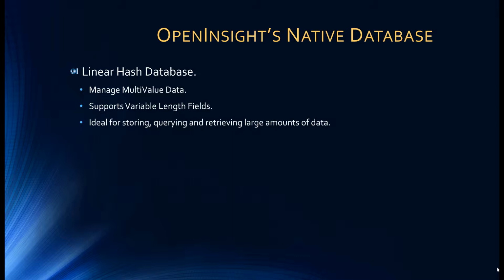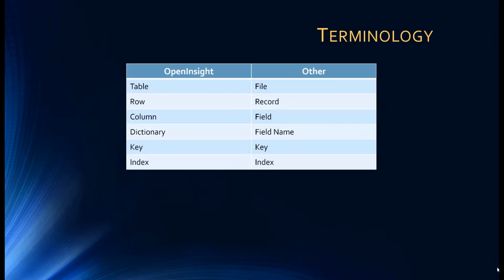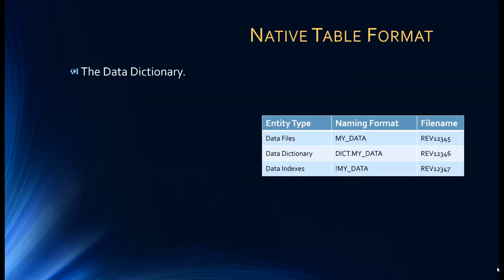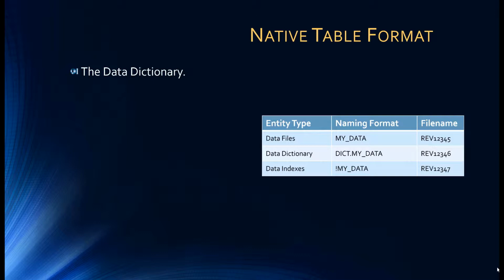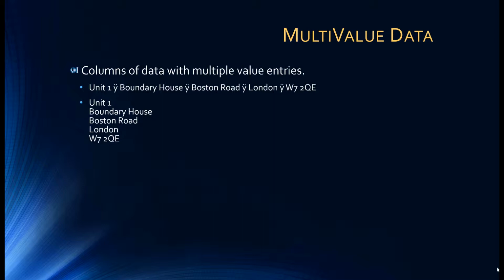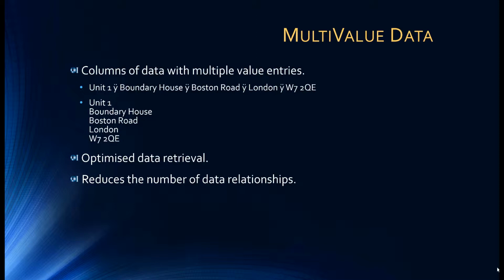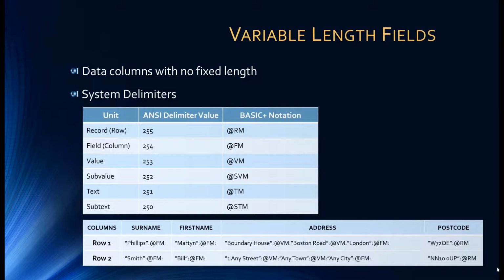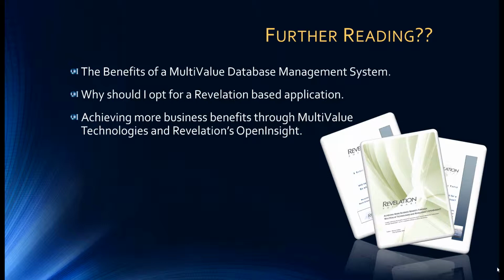Lesson 3 - The Linear Hash Database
This is PowerPoint based lesson which takes a quick and relatively non-technical view of OpenInsight's Native Database - Linear Hash.

It provides a useful background to the database that ships with OpenInsight but this is a video that can be easily skipped if you want to jump straight into creating the underlying database for our tutorial application without knowing anything about the benefits of the database or the structure itself.